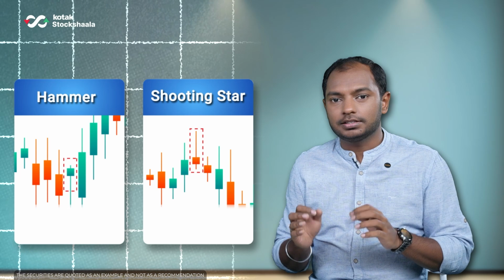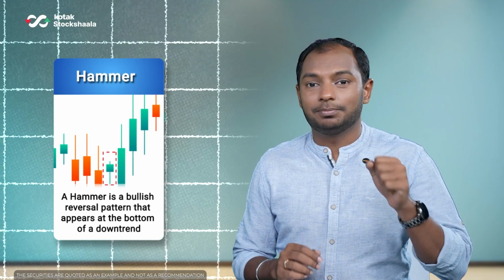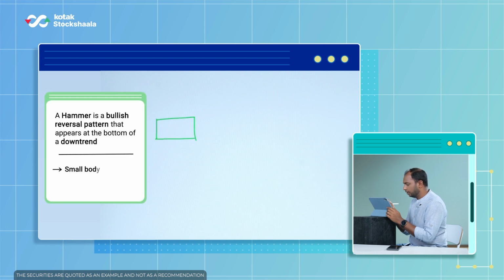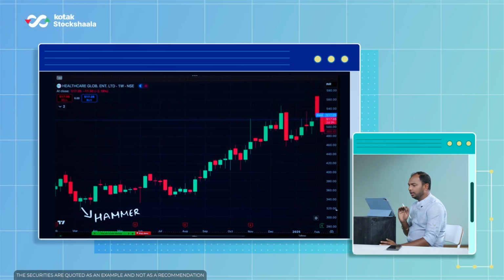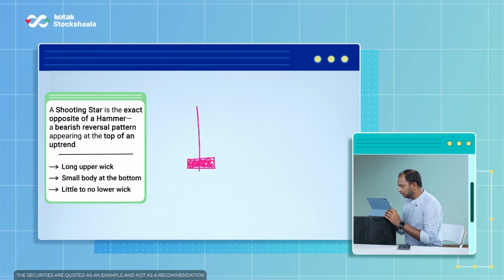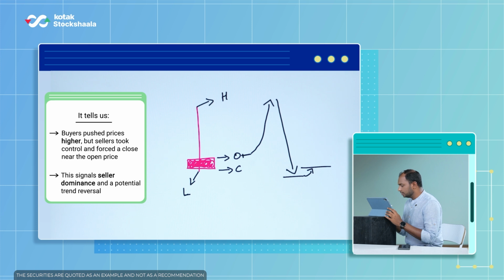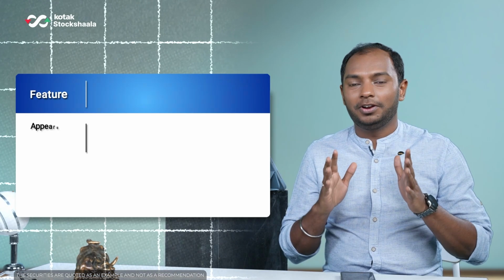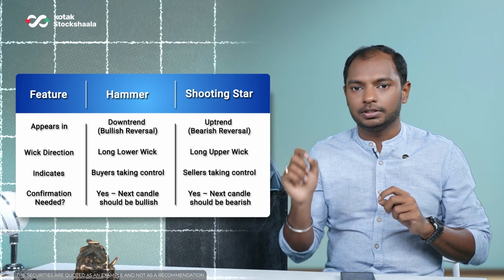Hammer & Shooting Star Candlestick Patterns Explained (Trading Secrets Revealed) | Kotak Stockshaala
In this Stockshaala video by Kotak Securities, Pranav VK (NISM Certified Trader) breaks down:
✅ What is a Hammer? (Bullish Reversal Pattern)
✅ What is a Shooting Star? (Bearish Reversal Pattern)
✅ Key Differences & How to Trade Them
✅ Real Chart Examples + Common Mistakes to Avoid

Timestamps:
0:00 - Intro (Badminton Analogy)
0:50 - What is a Hammer Candlestick?
2:00 - How Hammer Forms (Whiteboard Explanation)
3:15 - What is a Shooting Star?
4:00 - Shooting Star Structure (Whiteboard Breakdown)
5:25 - Key Differences (Hammer vs. Shooting Star)
6:14 - Conclusion & Trading Tips